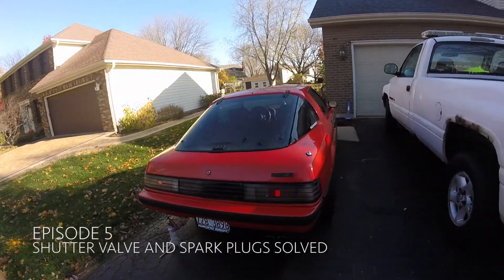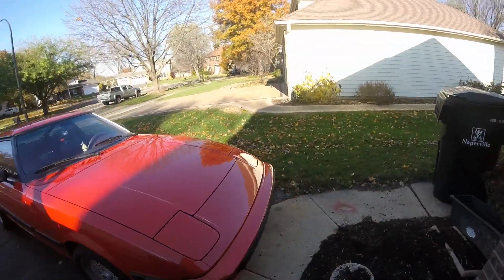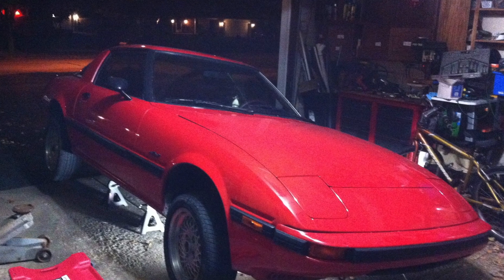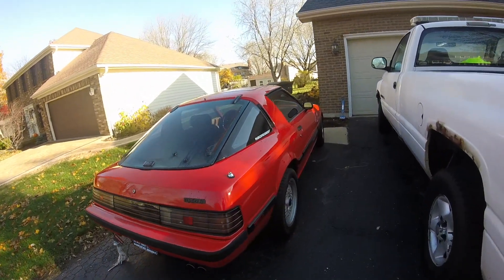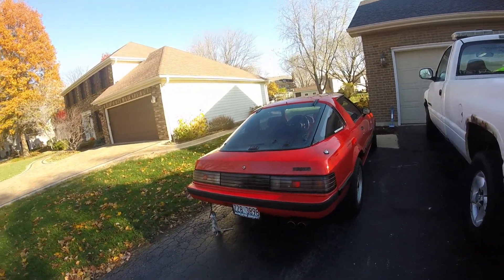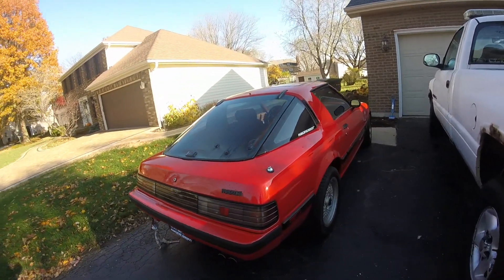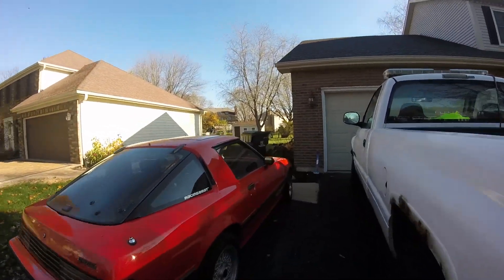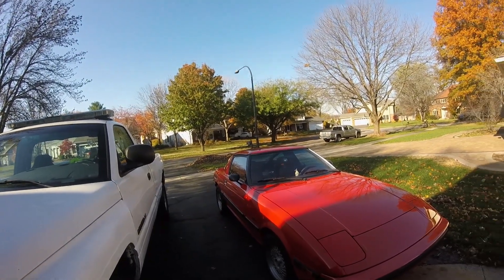Rotary Life Ep. 5: Shutter Valve and Spark Plugs (Part 2)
In this episode of Rotary Life, Zack gives an update on how the vacuum lines have screwed everything up.